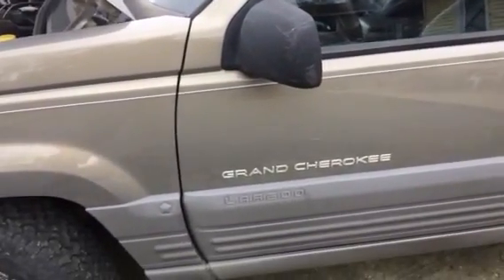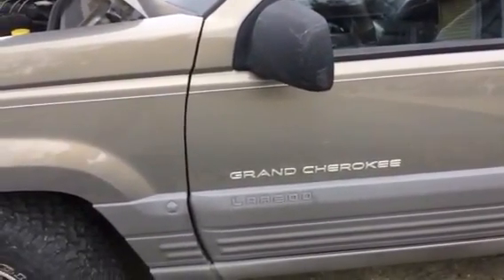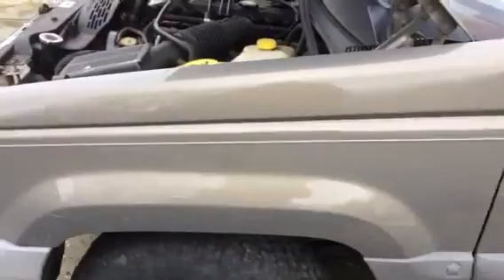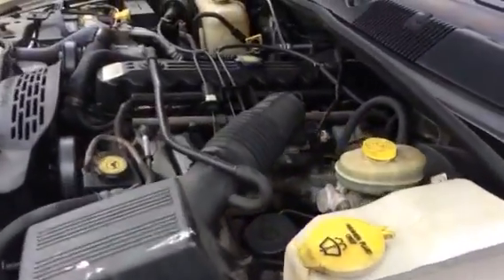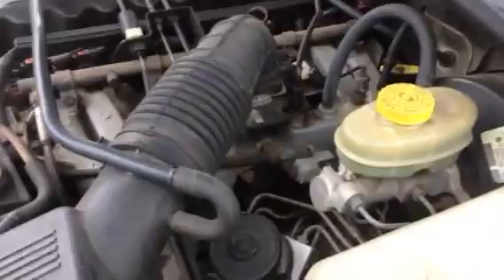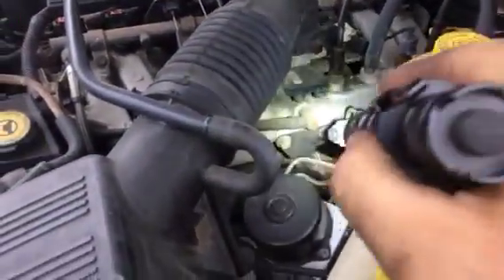98 Jeep Grand Cherokee exhaust leak possible cracked header